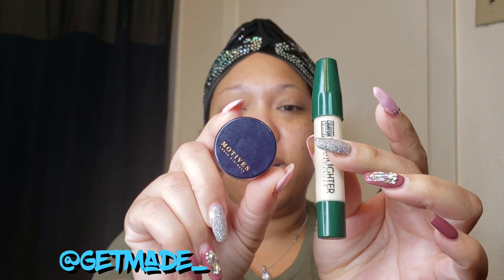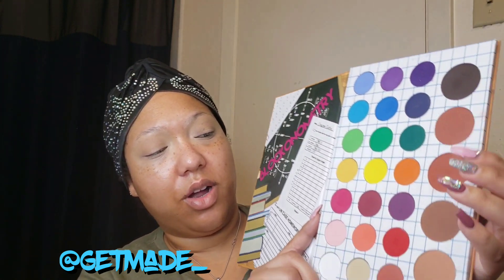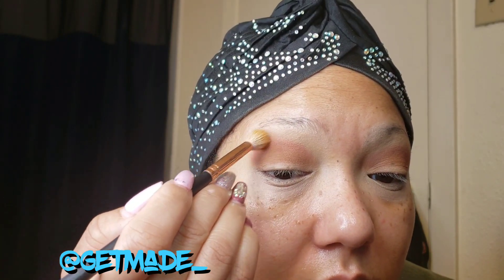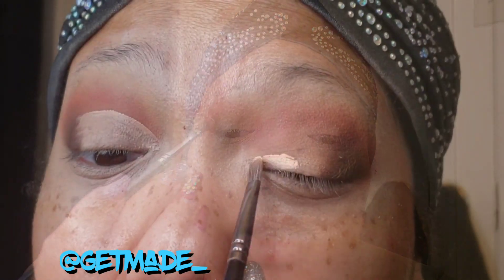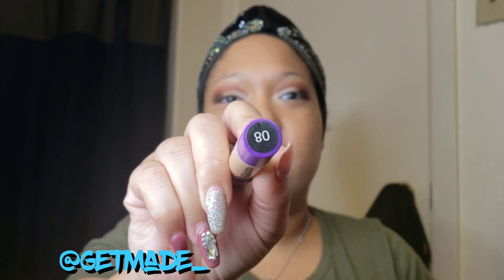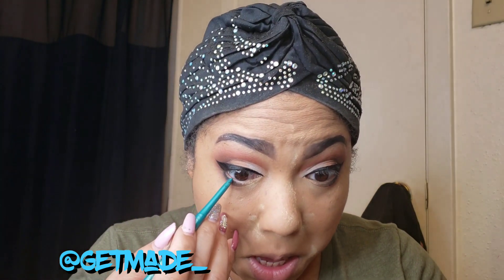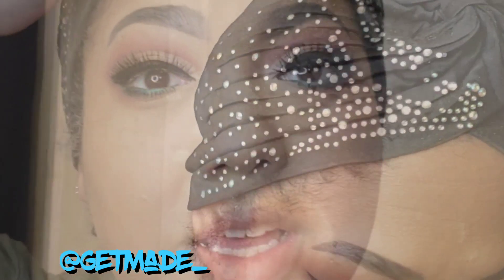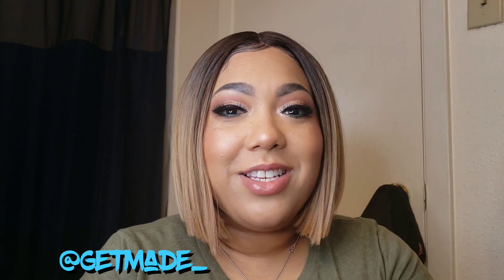The Crayon Case: Going Neutral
Hi GETMADE Squad!!..I created a neutral look using The Crayon Case Matte Book..I wanted to show off the neutrals vs the colors..if you like this look then please give this video a thumbs up and share because sharing ia caring! 😁👍🏽..have you tried any products yet from the company?..let me know down below 👇🏽👇🏽

Products Used:
•Face:  @maybelline SuperStay Foundation in Natural Biege 220, @thecrayoncase Highlighter Concealer in 8, and @sachacosmeticsofficial Buttercup Light Setting Powder
•Eyes:  @thecrayoncase The Matte Book, @luxglammcosmetics The Resolution Palette, and @nyxcosmetics Epic Ink Liner
•Highlight:  @citycolorcosmetics Glow Pro Iridescent Highlighting Palette in Dawn
•Lashes:  @mfmgcosmetics Keke
•Hair: @bobbiboss_hair Lyna